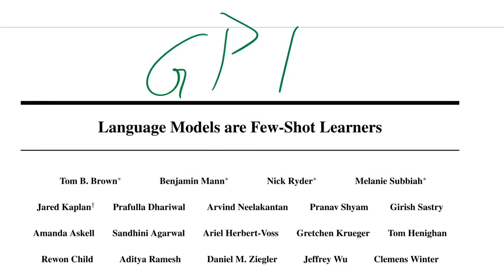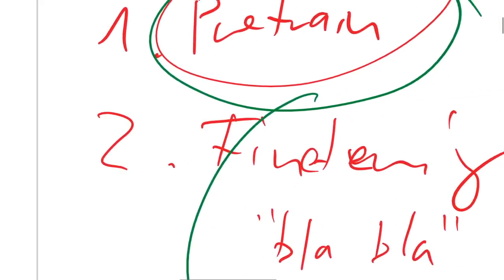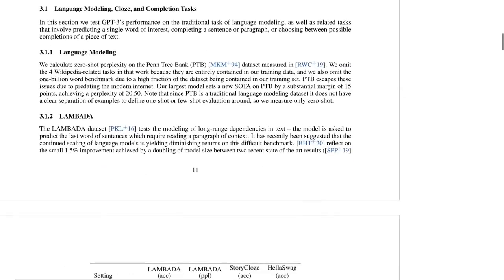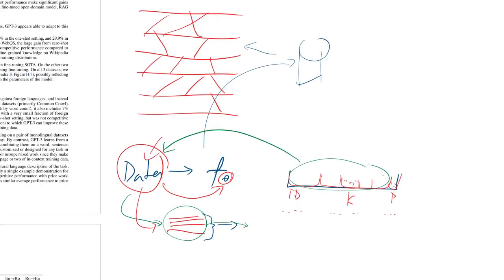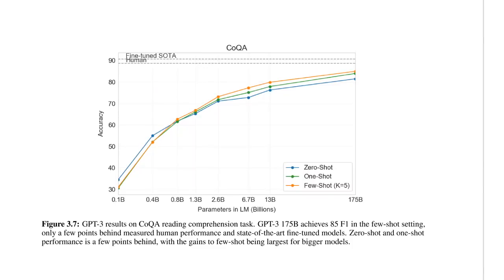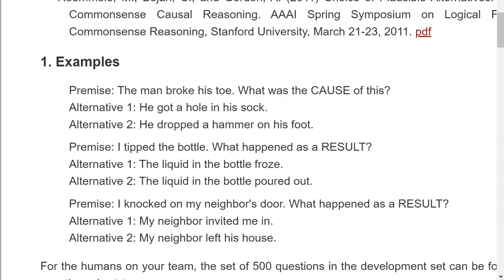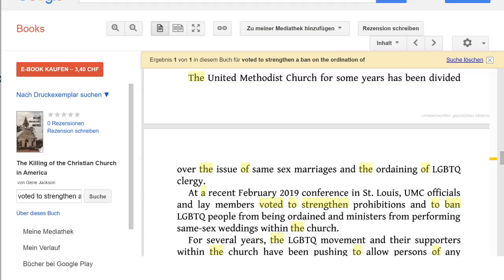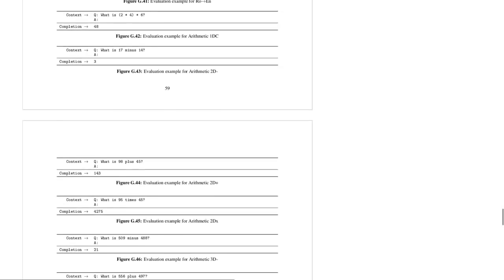GPT-3: Language Models are Few-Shot Learners (Paper Explained)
How far can you go with ONLY language modeling? Can a large enough language model perform NLP task out of the box? OpenAI take on these and other questions by training a transformer that is an order of magnitude larger than anything that has ever been built before and the results are astounding.

OUTLINE:
0:00 - Intro & Overview
1:20 - Language Models
2:45 - Language Modeling Datasets
3:20 - Model Size
5:35 - Transformer Models
7:25 - Fine Tuning
10:15 - In-Context Learning
17:15 - Start of Experimental Results
19:10 - Question Answering
23:10 - What I think is happening
28:50 - Translation
31:30 - Winograd Schemes
33:00 - Commonsense Reasoning
37:00 - Reading Comprehension
37:30 - SuperGLUE
40:40 - NLI
41:40 - Arithmetic Expressions
48:30 - Word Unscrambling
50:30 - SAT Analogies
52:10 - News Article Generation
58:10 - Made-up Words
1:01:10 - Training Set Contamination
1:03:10 - Task Examples

Abstract:
Recent work has demonstrated substantial gains on many NLP tasks and benchmarks by pre-training on a large corpus of text followed by fine-tuning on a specific task. While typically task-agnostic in architecture, this method still requires task-specific fine-tuning datasets of thousands or tens of thousands of examples. By contrast, humans can generally perform a new language task from only a few examples or from simple instructions - something which current NLP systems still largely struggle to do. Here we show that scaling up language models greatly improves task-agnostic, few-shot performance, sometimes even reaching competitiveness with prior state-of-the-art fine-tuning approaches. Specifically, we train GPT-3, an autoregressive language model with 175 billion parameters, 10x more than any previous non-sparse language model, and test its performance in the few-shot setting. For all tasks, GPT-3 is applied without any gradient updates or fine-tuning, with tasks and few-shot demonstrations specified purely via text interaction with the model. GPT-3 achieves strong performance on many NLP datasets, including translation, question-answering, and cloze tasks, as well as several tasks that require on-the-fly reasoning or domain adaptation, such as unscrambling words, using a novel word in a sentence, or performing 3-digit arithmetic. At the same time, we also identify some datasets where GPT-3's few-shot learning still struggles, as well as some datasets where GPT-3 faces methodological issues related to training on large web corpora. Finally, we find that GPT-3 can generate samples of news articles which human evaluators have difficulty distinguishing from articles written by humans. We discuss broader societal impacts of this finding and of GPT-3 in general.

Authors: Tom B. Brown, Benjamin Mann, Nick Ryder, Melanie Subbiah, Jared Kaplan, Prafulla Dhariwal, Arvind Neelakantan, Pranav Shyam, Girish Sastry, Amanda Askell, Sandhini Agarwal, Ariel Herbert-Voss, Gretchen Krueger, Tom Henighan, Rewon Child, Aditya Ramesh, Daniel M. Ziegler, Jeffrey Wu, Clemens Winter, Christopher Hesse, Mark Chen, Eric Sigler, Mateusz Litwin, Scott Gray, Benjamin Chess, Jack Clark, Christopher Berner, Sam McCandlish, Alec Radford, Ilya Sutskever, Dario Amodei